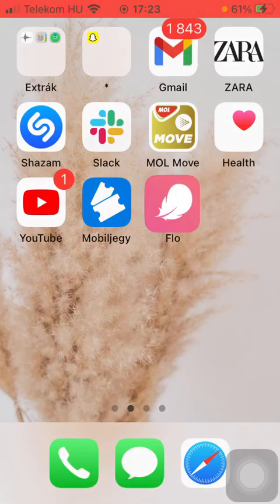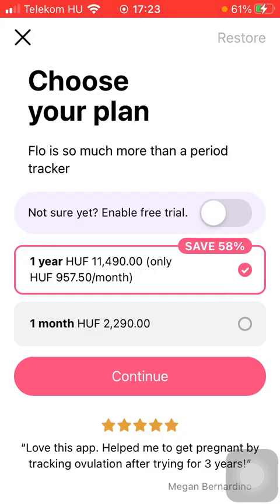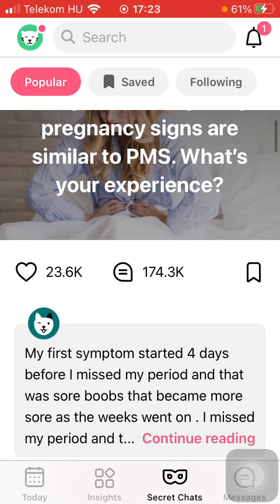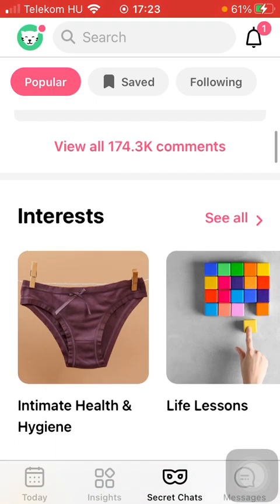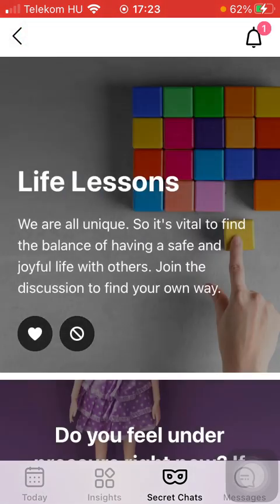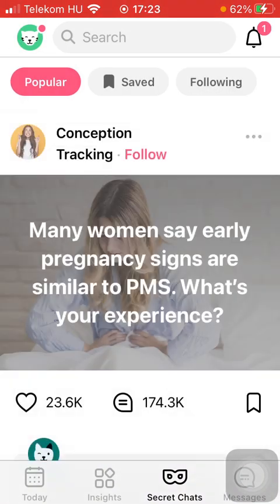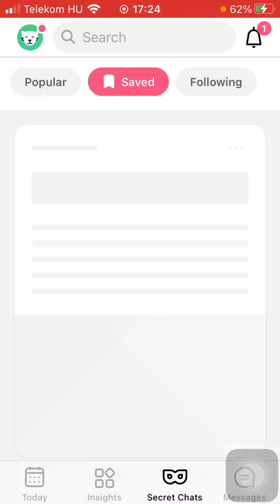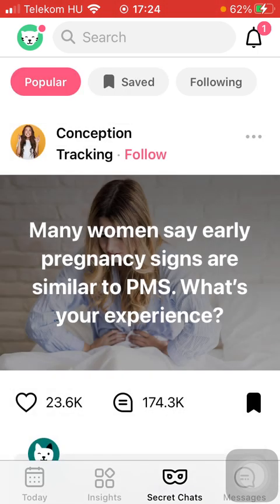How to save an article on Flo?